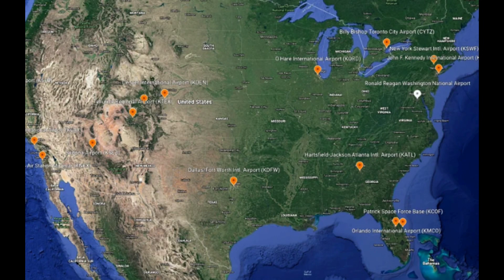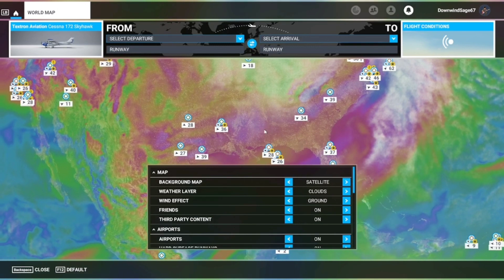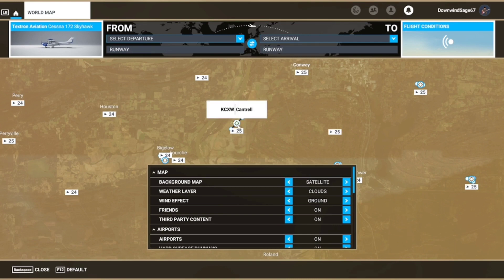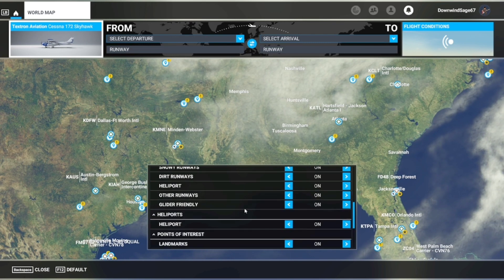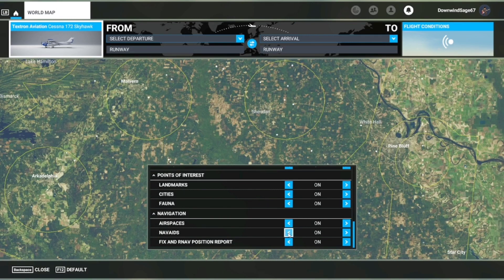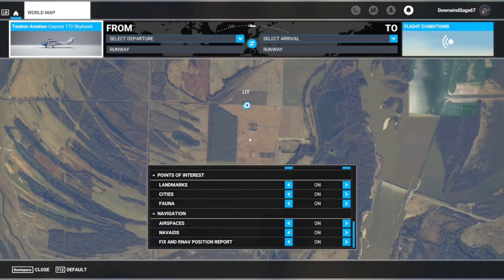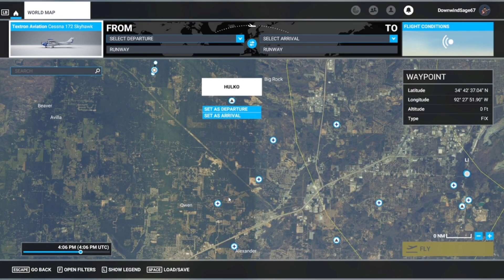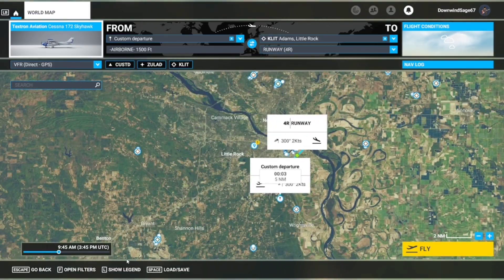Tips on using the world map in MSFS 2020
A few tips on using the world map in MSFS 2020 to plan flights.